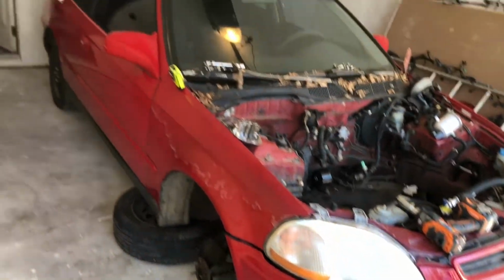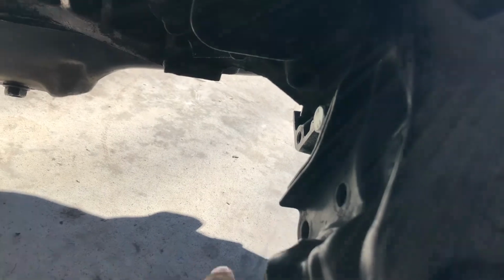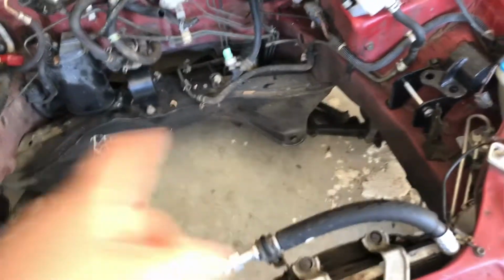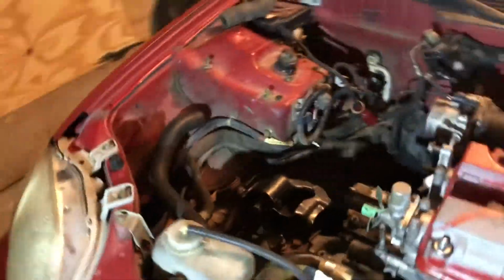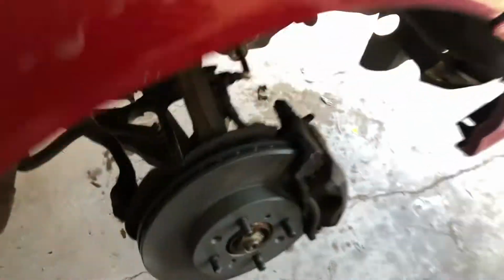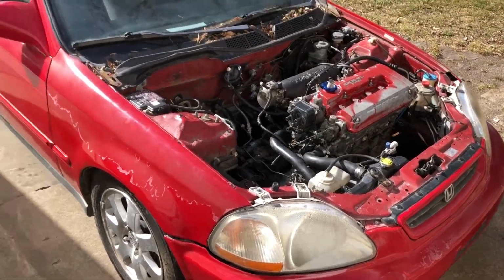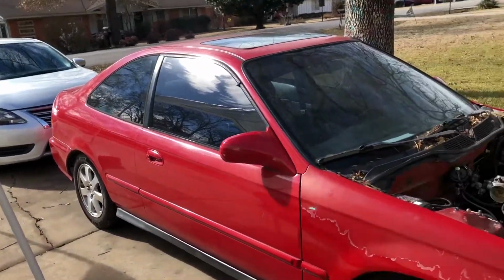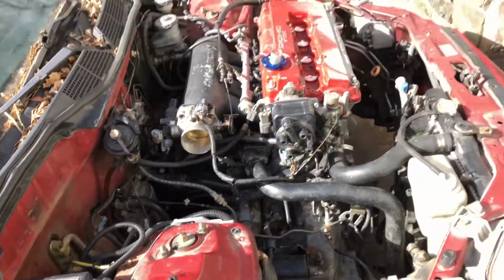98 ek coupe JDM b18c swap!(part 2)